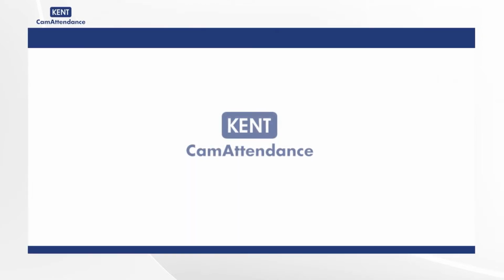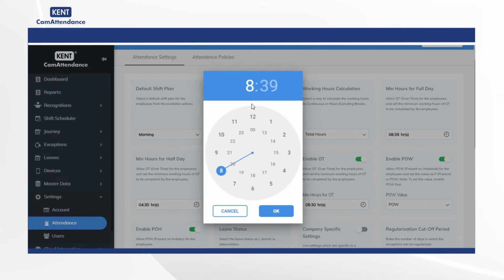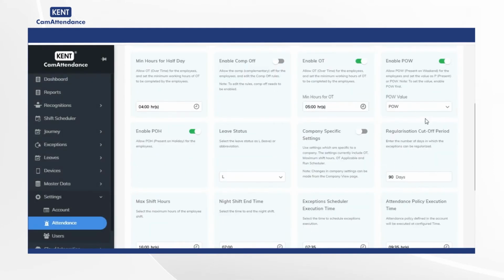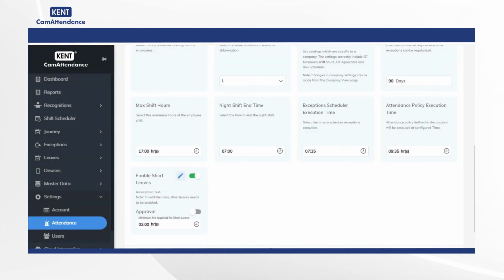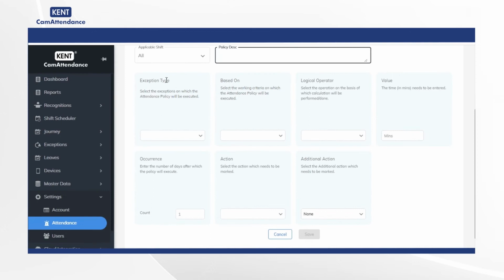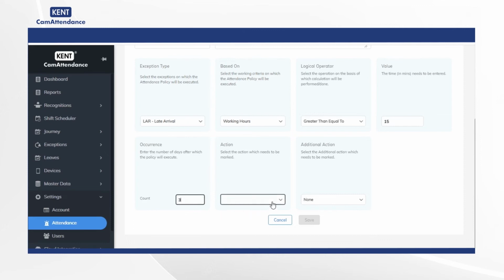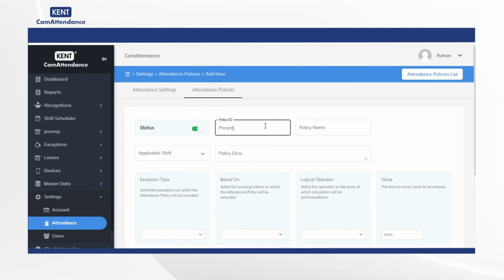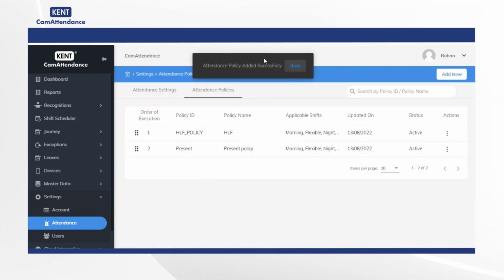Biometric Attendance | Tutorial Video | KCA (2022) How to Create Attendance Policy in KCA Portal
Do you wish to have an attendance system where you can create employees’ attendance policies?

You must opt for Kent CamAttendance (KCA), a seamless and all-in-one attendance solution.

Having a proper system for creating attendance policies is a must-have for every organization as it helps in efficient management of workers.

Using Kent CamAttendance, you can easily create attendance policies related to Over Time, Compensation Off, Present on Weekend, Present on Holiday, Late Arrivals and so on.

As it is important for any company to have a well-managed system for creating policies, so, you must install Kent Cam Attendance to simplify the process of employee’s management. And, to learn the steps to create attendance policy in the KCA portal, watch out this video.